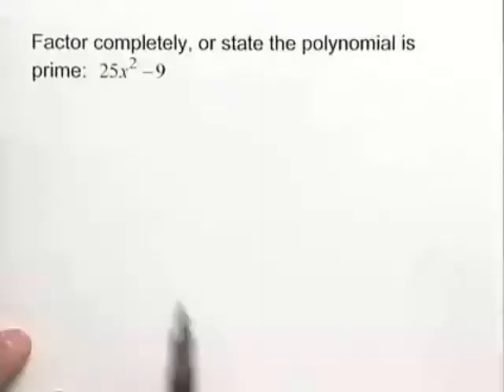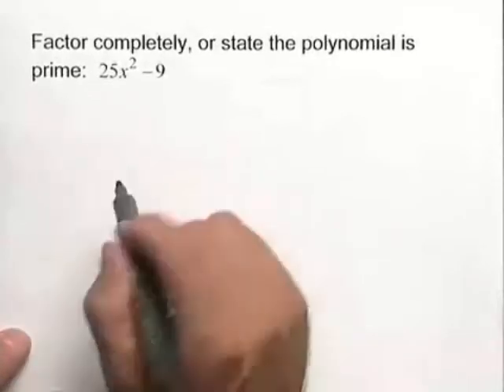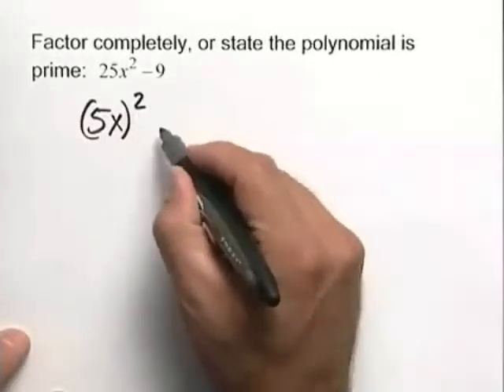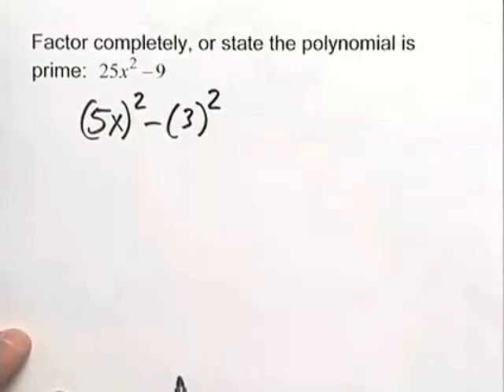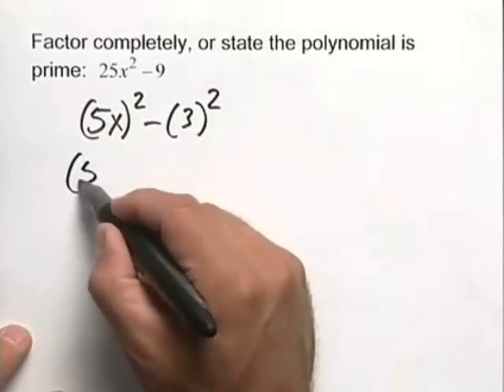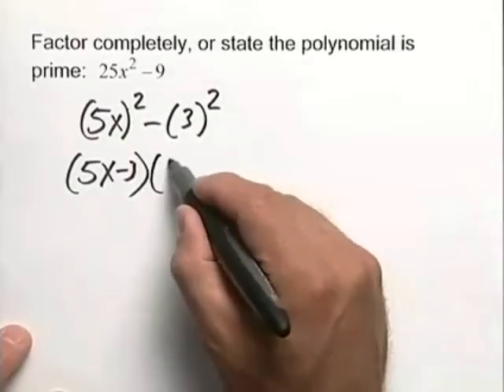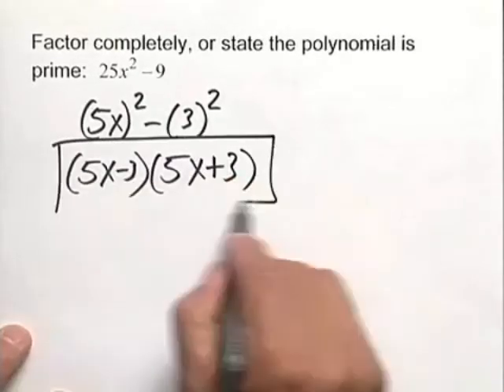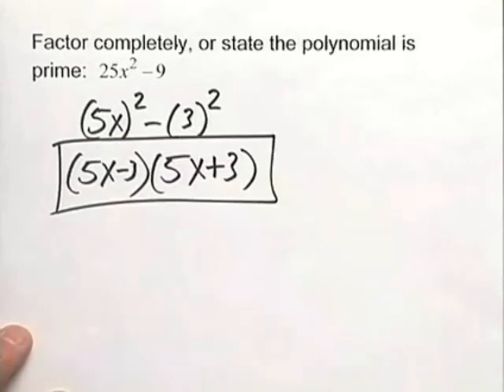Chapter Test Prep – Ch P, Exercise 21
An instructor walks you step-by-step through the solution to Exercise 21 in the Chapter P Test from the textbook Blitzer College Algebra 8e.